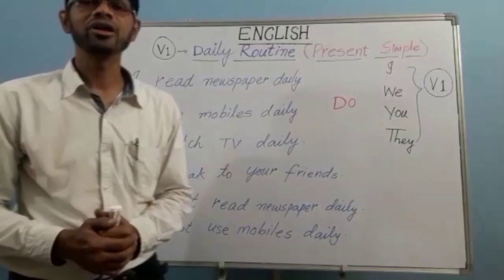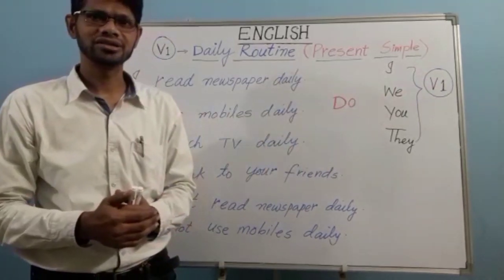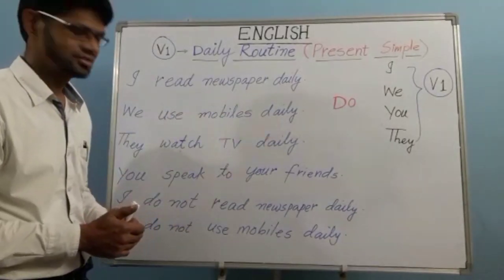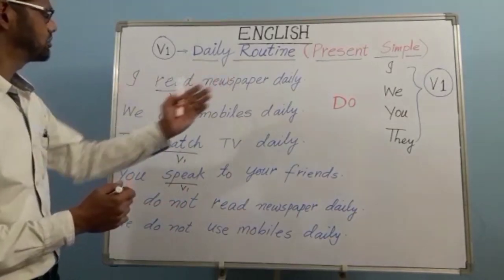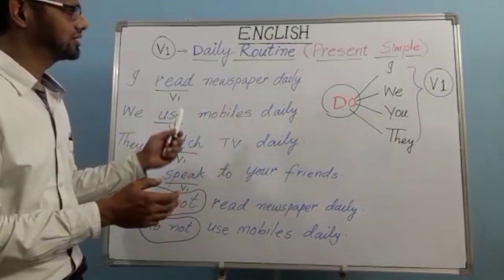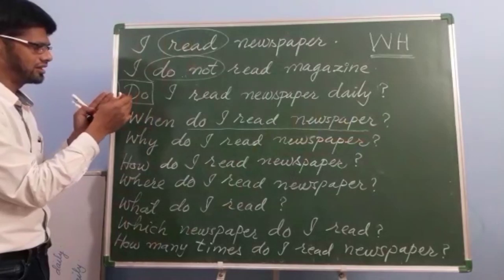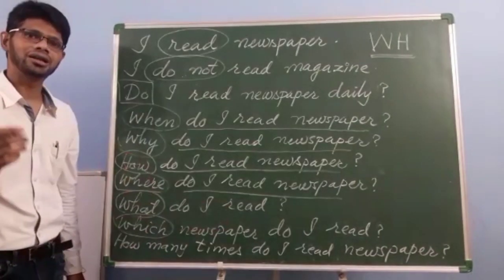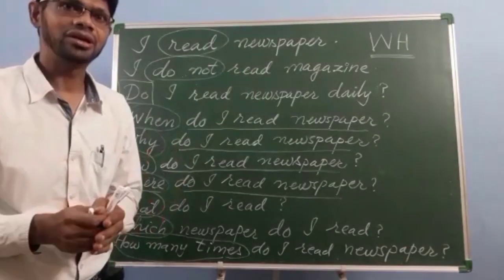Present Simple Tense Using I,We,You,They|ENGLISH LESSON #5| ENGLISH WITH ANSAR